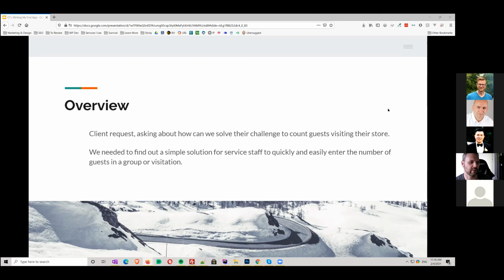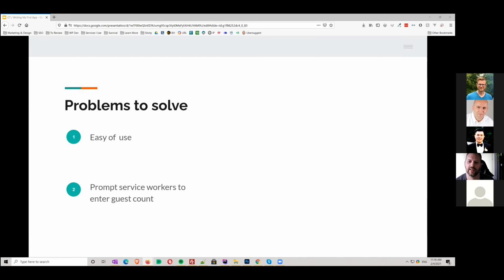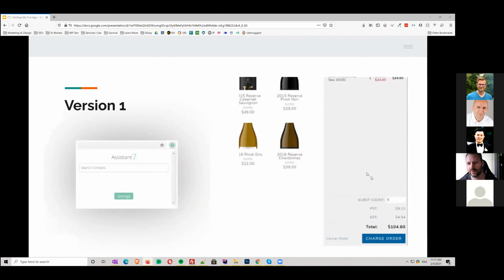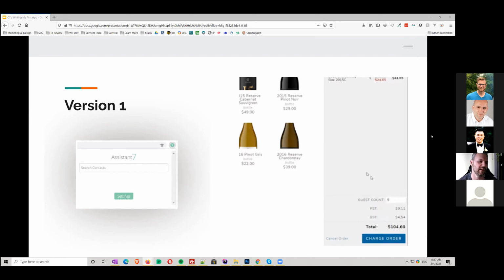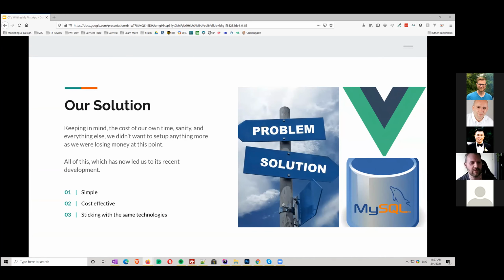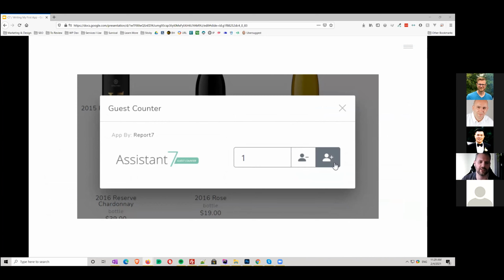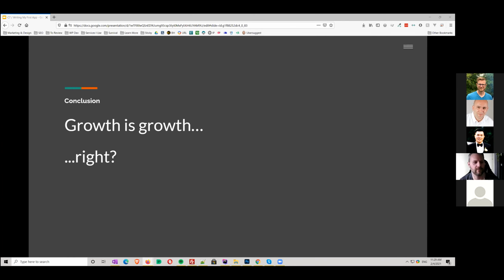Building Your First App || Commerce7